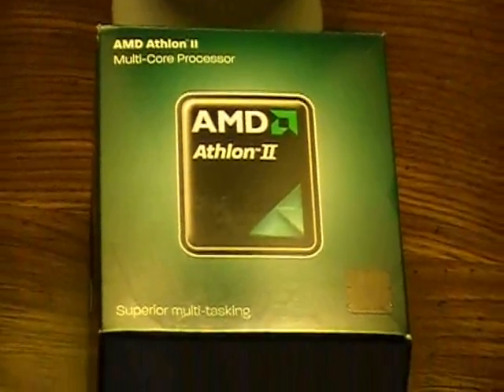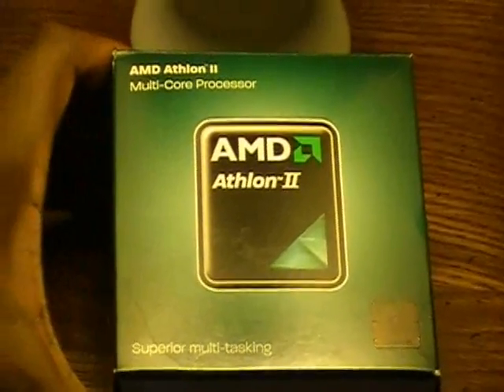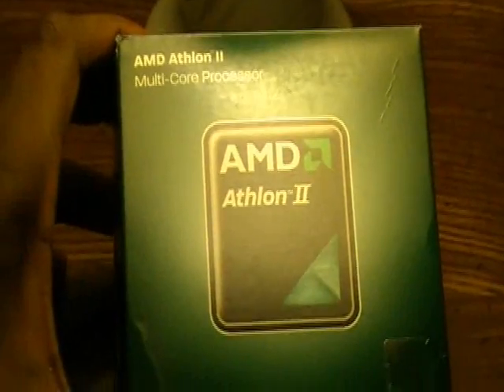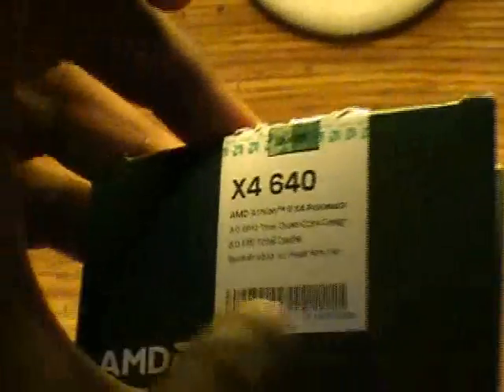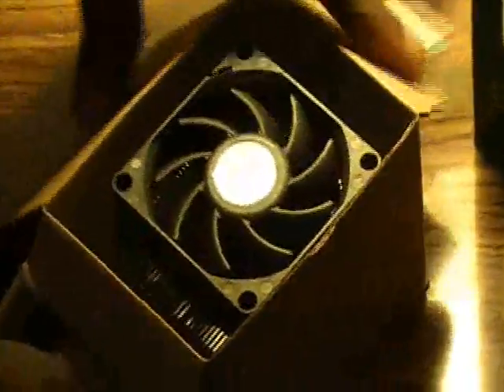AMD Athlon II X4 640 Propus 3.0GHz unboxing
AMD Athlon II X4 640 Propus 3.0GHz 4 x 512KB L2 Cache Socket AM3 95W Quad-Core Desktop Processor unboxing.